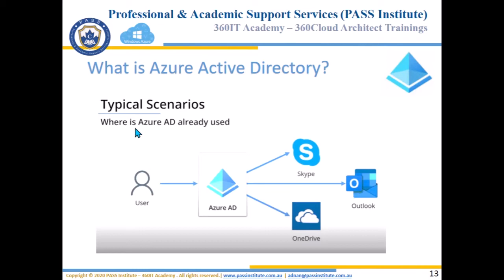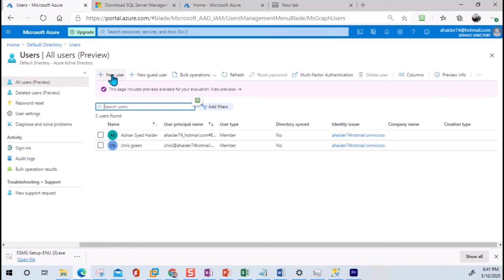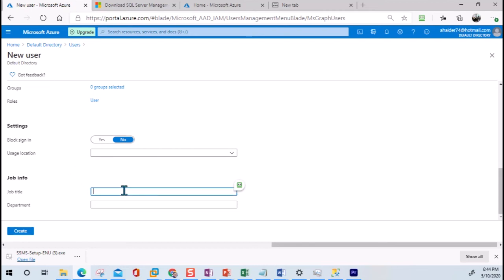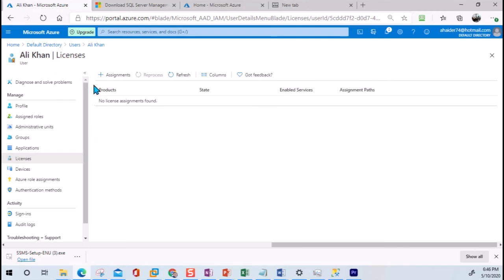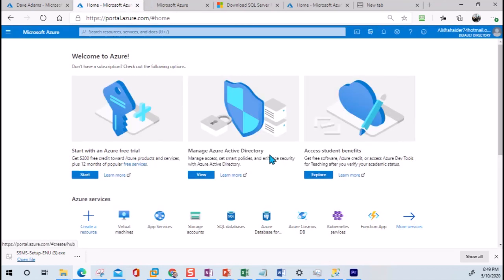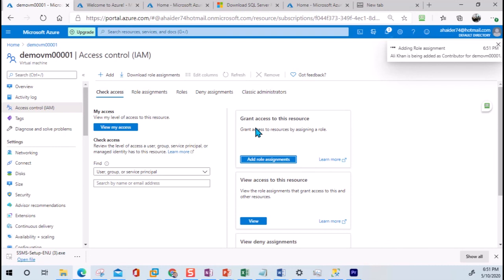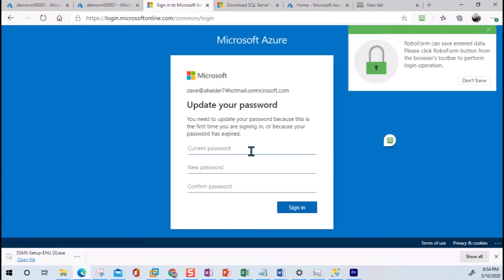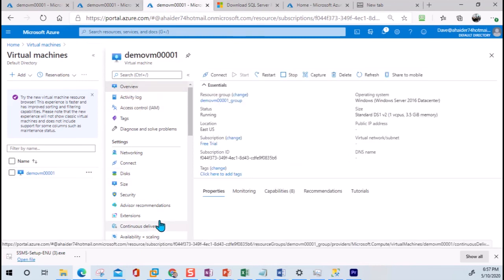Azure Active Directory - Introduction